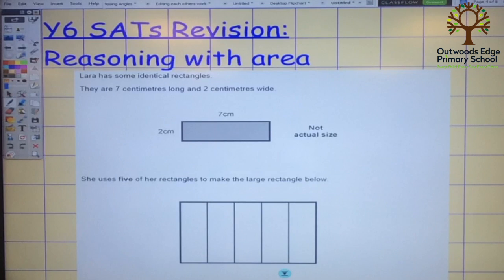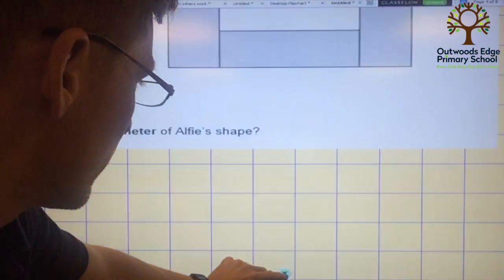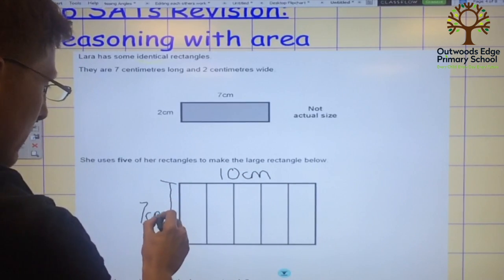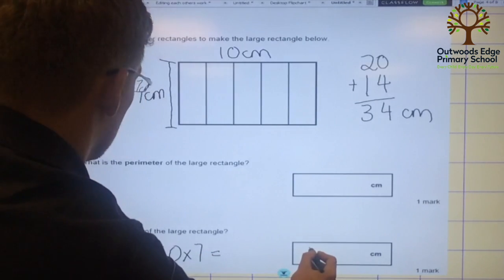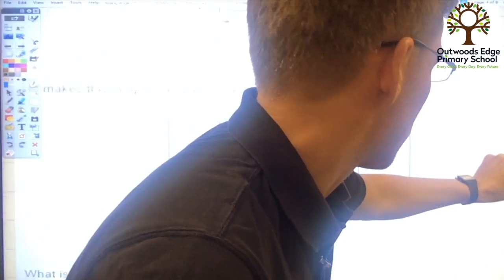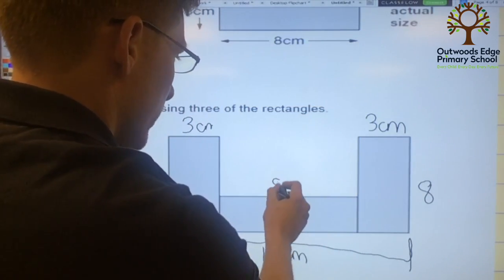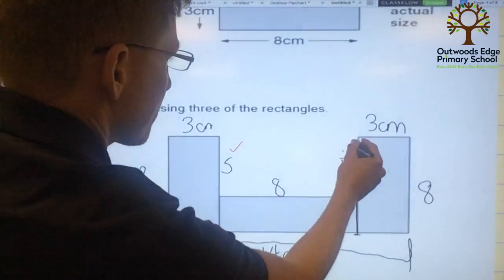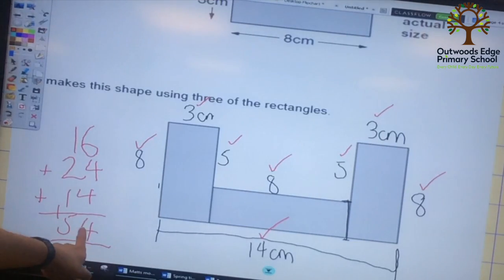Year 6 SATs revision - Reasoning with Area